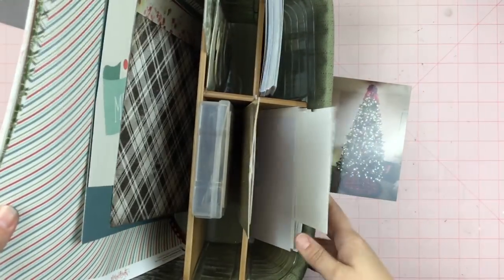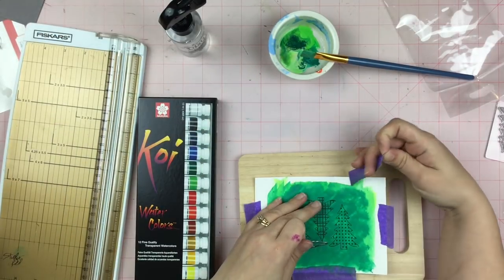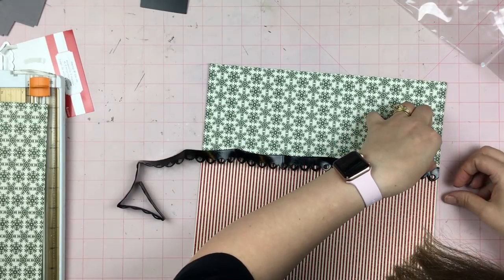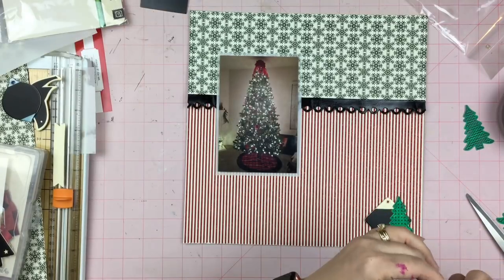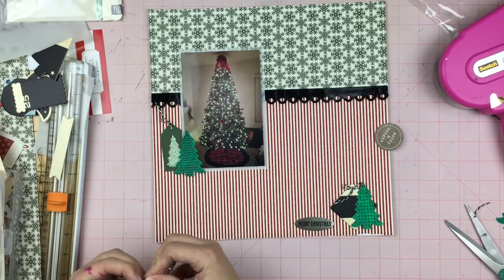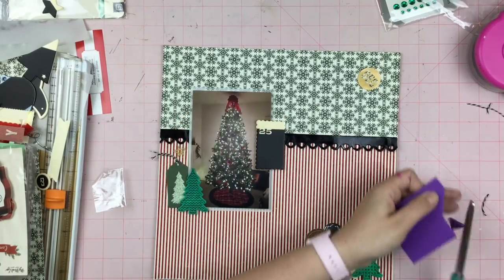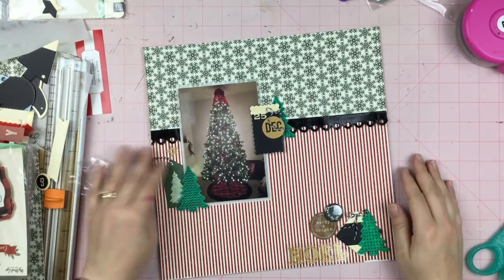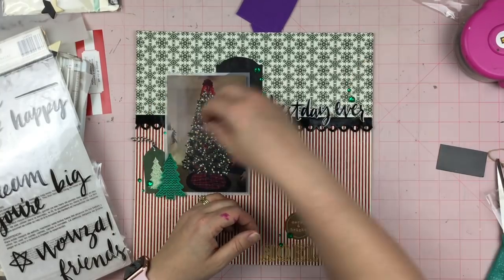Scrapbook Process: Best Day Ever // Christmas in July // Kill a Kit with Style